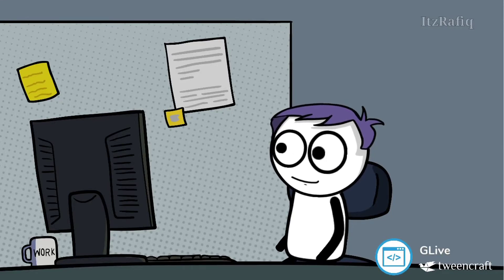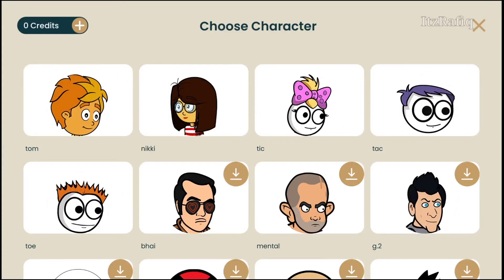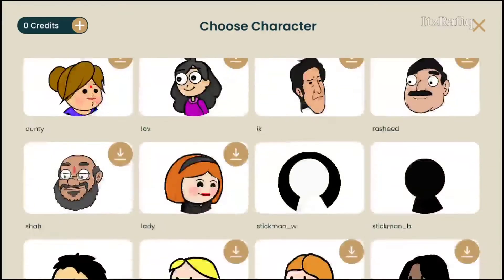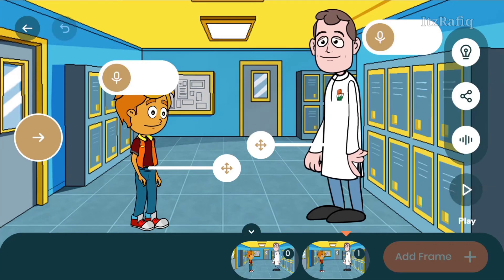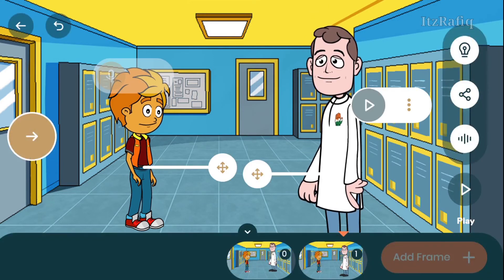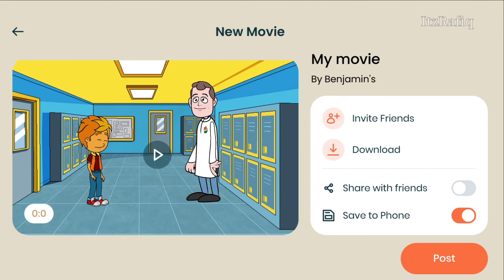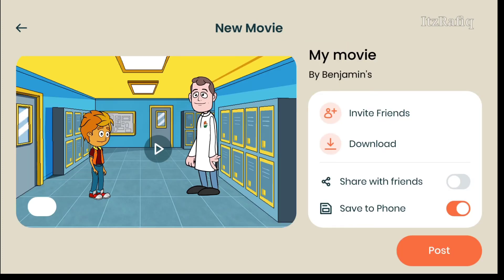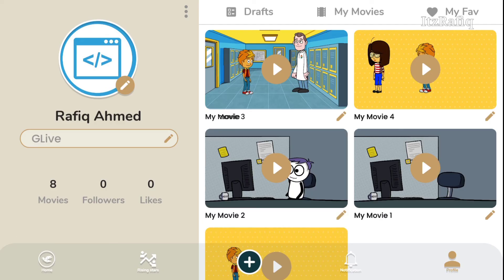Create your first animation movie using Tweencraft | ItzRafiq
How to use Tweencraft to make animated cartoon videos